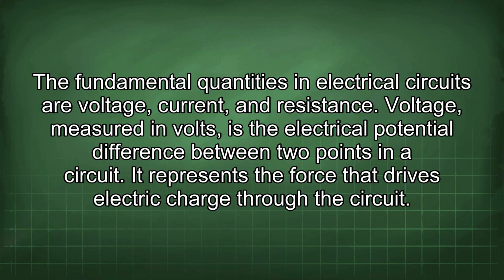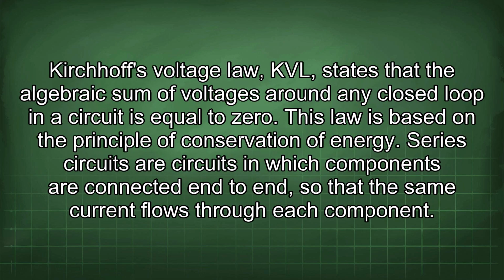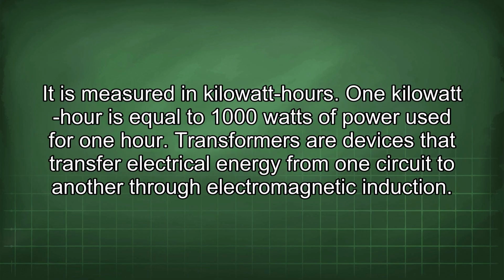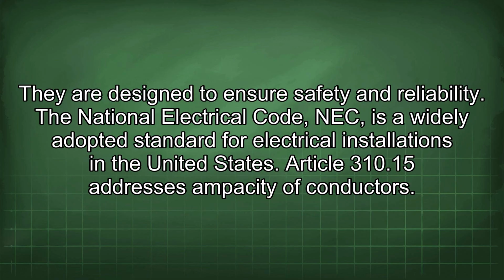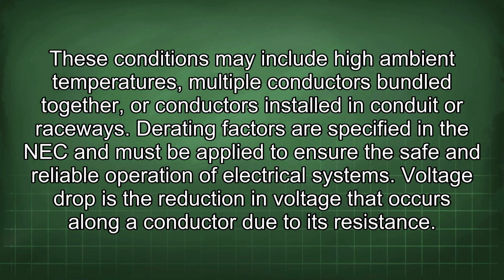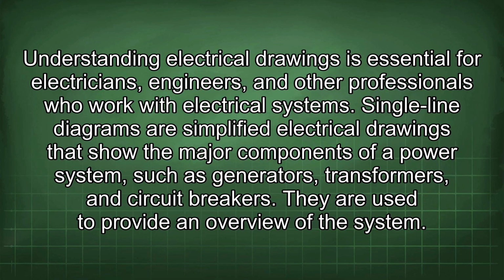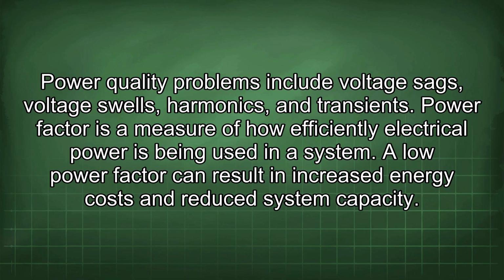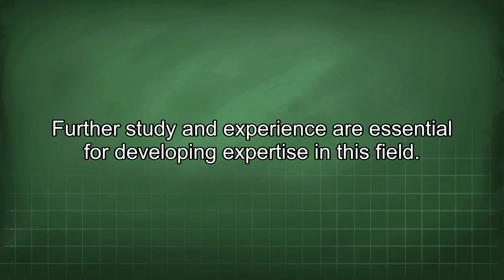Understanding Electrical Engineering Fundamentals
Explore basic electrical engineering concepts. Learn about circuits, voltage, current, resistance, and more. This video provides a foundation for electrical engineering principles.